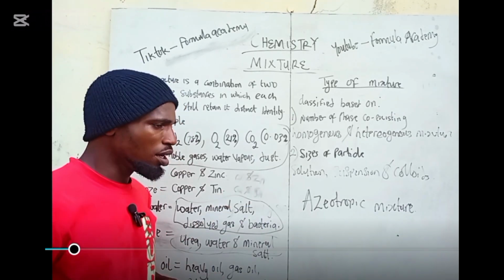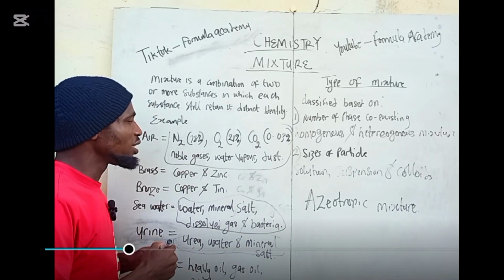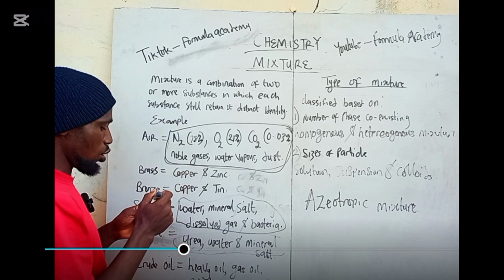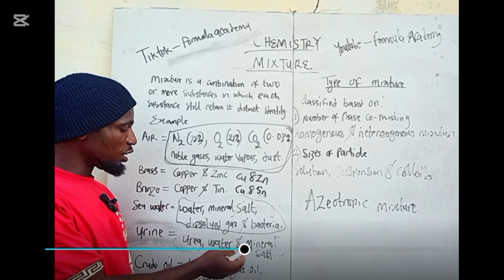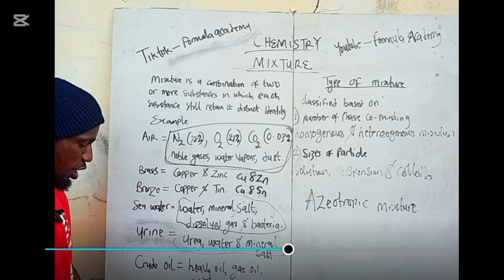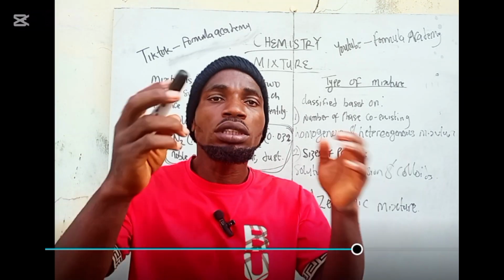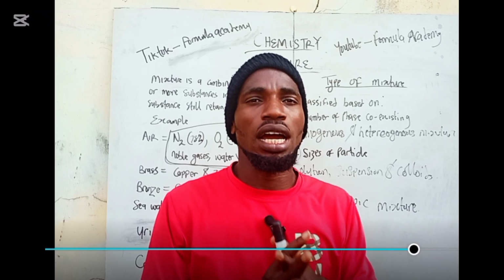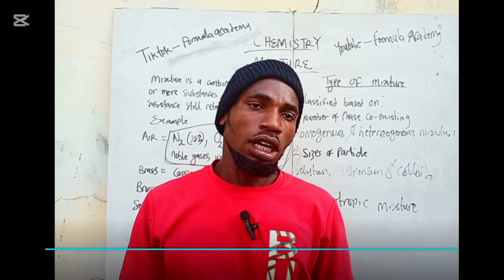what are mixtures and solution| homogeneous and heterogenous mixture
in this video you will be learning about mixtures and solution